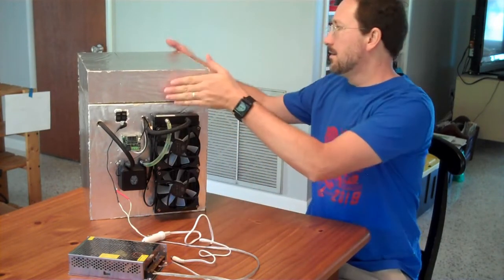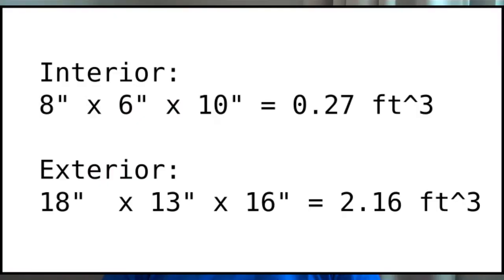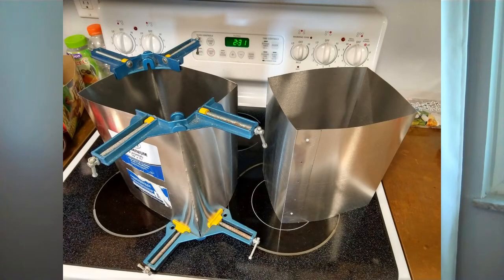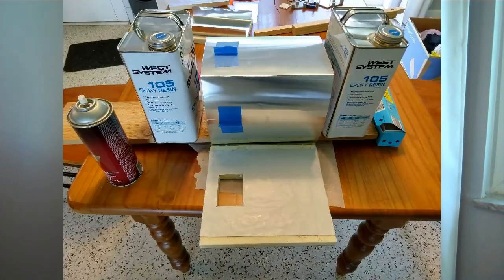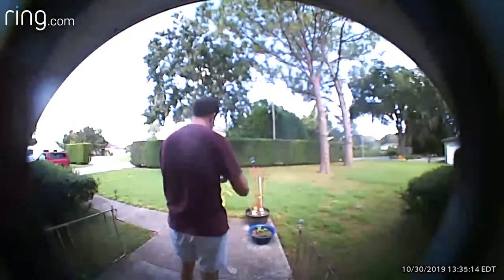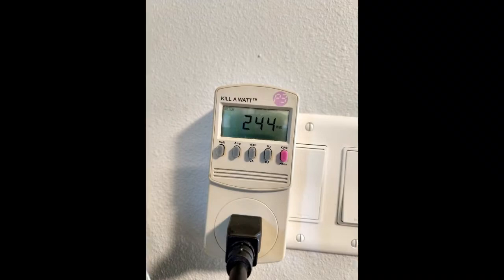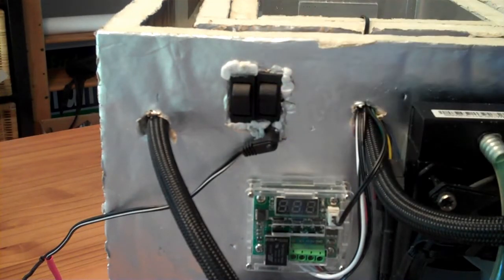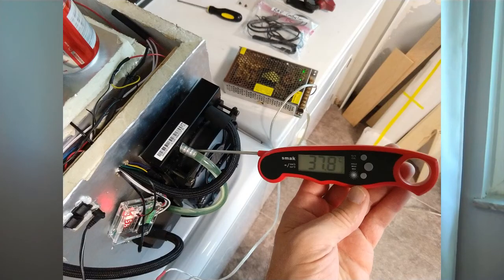DIY Thermo-Electric Cooler (TEC) - Part 1 The build.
I built a prototype thermo-electric cooler with lots of insulation and a water cooling loop for the hot side of 4 TEC modules (2S2P configuration in low power mode, or 2S 1 P 1 P in high power mode)

The upcoming Part 2 video will outline time/power used to cool various items and give comparisons with a store bought TEC micro-fridge and a compressor refrigeration based mini-fridge.

CoolerMaster Liquid AIO Cooler
Gorilla Glue white
3M Super 77
12v Temp control board